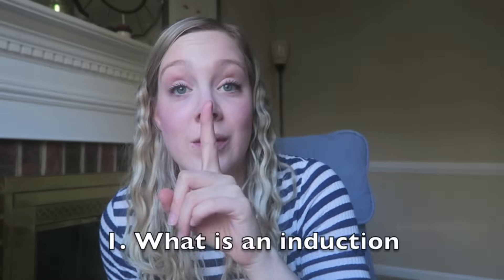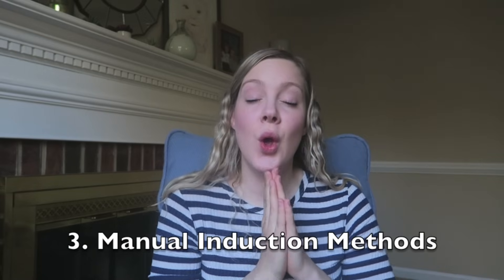10 Things Your Labor Nurse Wants Yo to Know about Induction: Part 1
In this video I go over what is an induction and the types of induction, how we induce, cervical ripening and bishop scores.
Have you been induced or planning on an induction? Let me know down below!